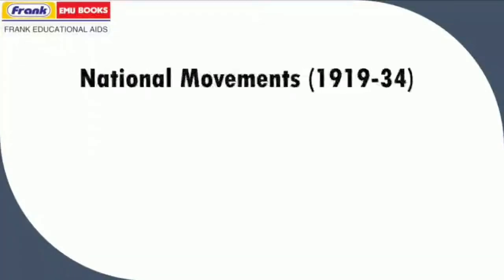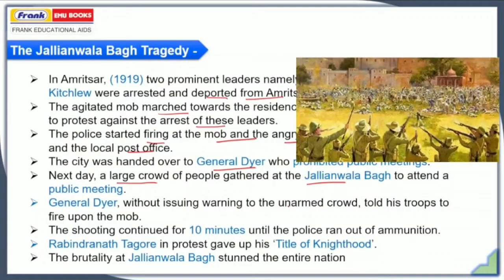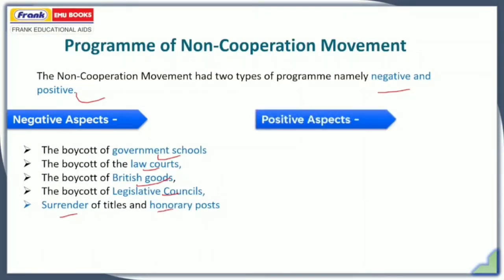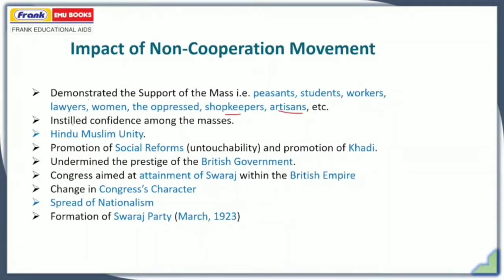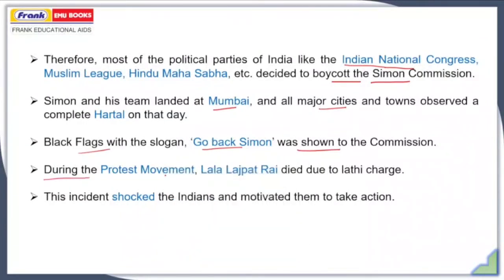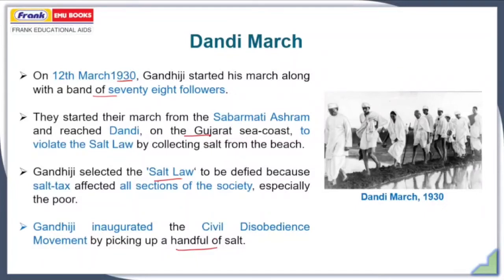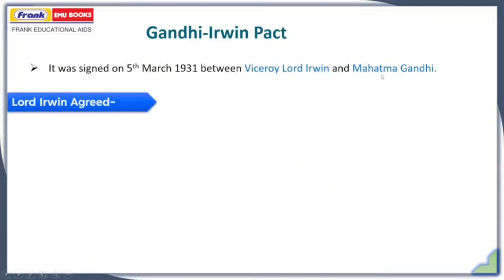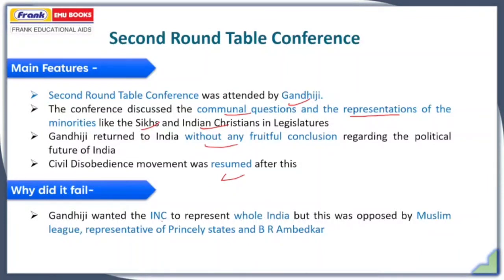ICSE History 10 - Chapter 8 - National Movements 1919-1934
Frank Educational Aids | Frank EMU